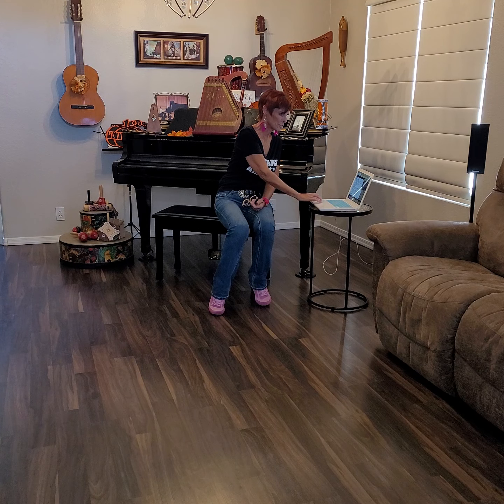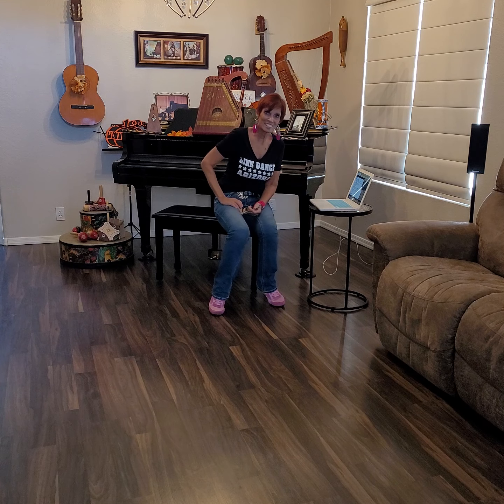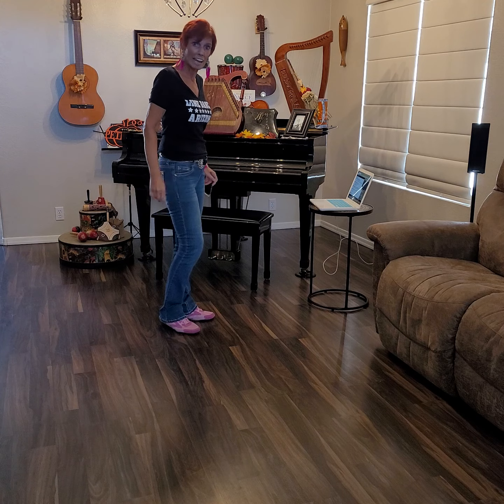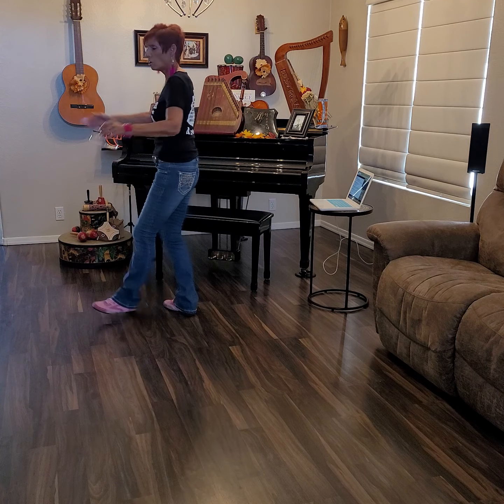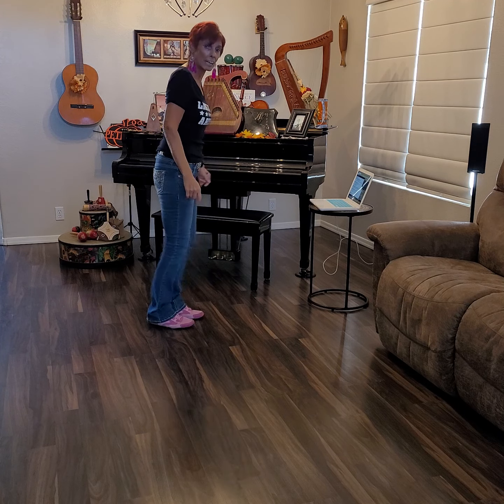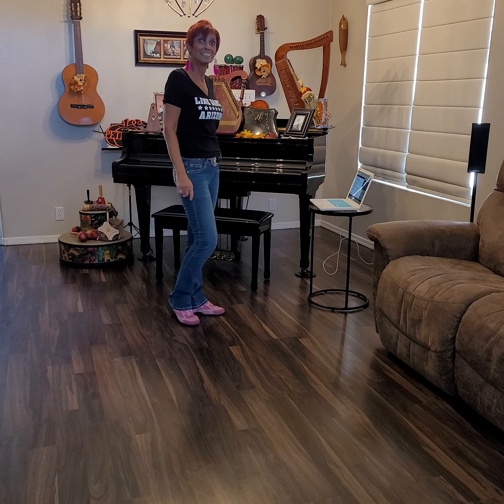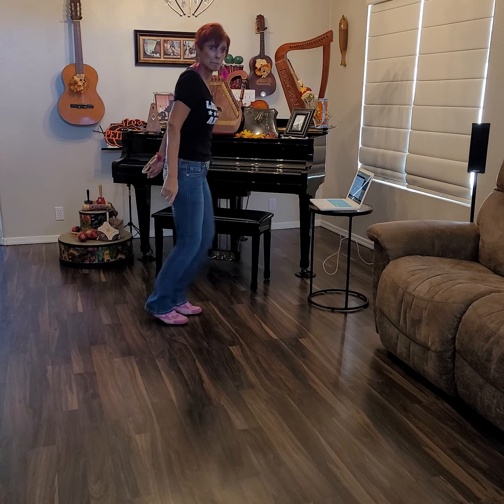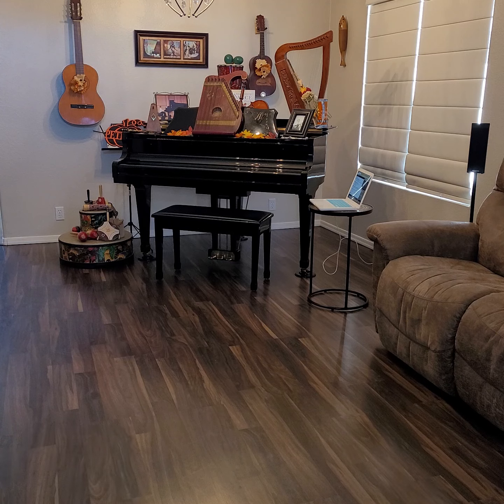Cowboy Stomp Five Demo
Cowboy Stomp Five Line Dance
32ct 2 wall Improver
choreographer Rob Holley
music Things You Cant Live Without Chris Janson (with Travis Tritt)